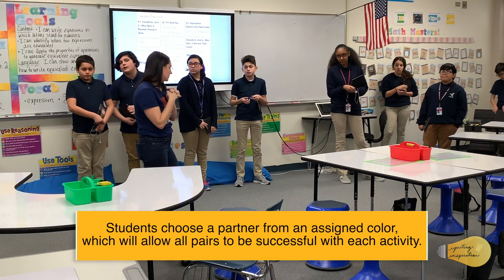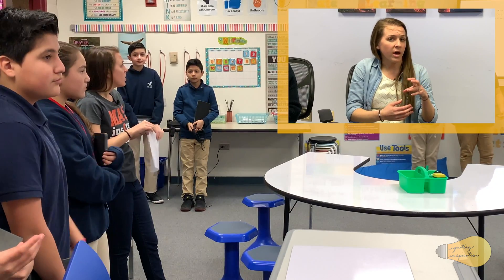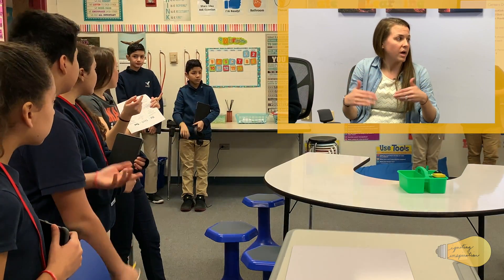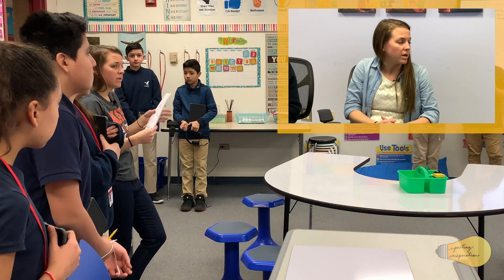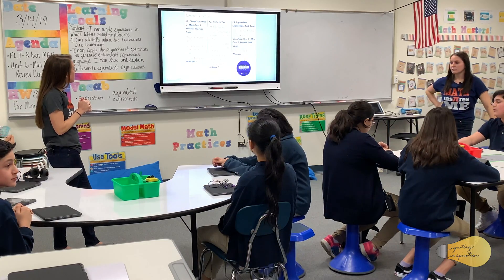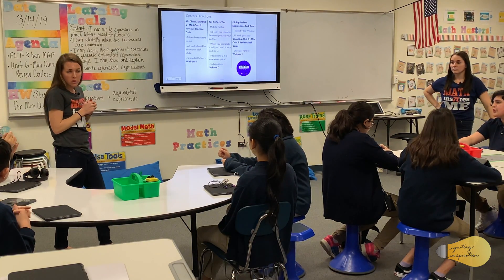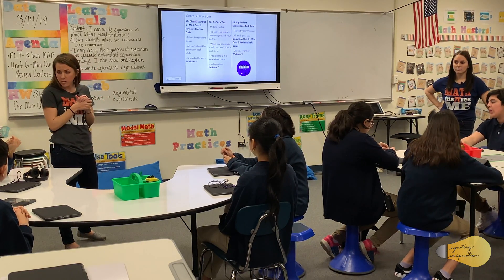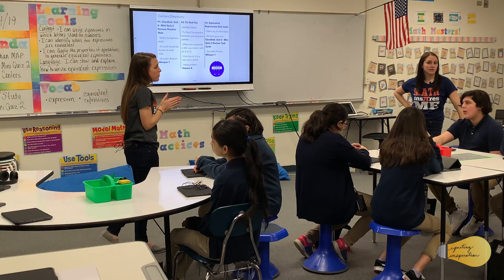Visible Learning with Middle School Math Centers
Igniting Inspiration!

About this video:

In this episode of Igniting Inspiration, we are highlighting our sixth grade co-taught math class taught by Jessica Pickett and Charlotte Funicello. Within this video, you will notice several of John Hattie’s Visible Learning influences that can have a high effect size on student achievement. Hattie’s research has identified an effect size of 0.40 as the average or typical effect size and the minimum we should expect from an influence. 0.40 typically equals 1 year of growth. This video highlights instructional groupings and small group learning (0.47), feedback (0.75), and teacher clarity (0.75) with developed understanding of success criteria. All of these identified influences have an effect size greater than one year of growth when done deliberately and consistently.

If you are wondering, what different Visible Learning influences and effect sizes have been identified by John Hattie’s research, please visit this Visible Learning glossary.

Thank you Jessica & Charlotte for inviting us into your classroom for your mathematics review lesson! It is beneficial to see the HMS student and staff progress with the implementation of key influences along the Falcons Visible Learning journey.